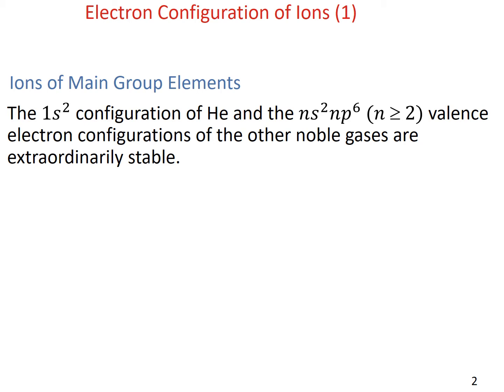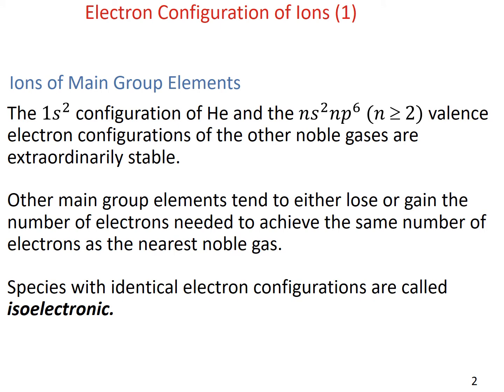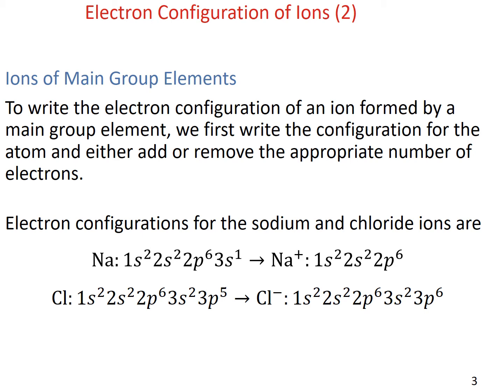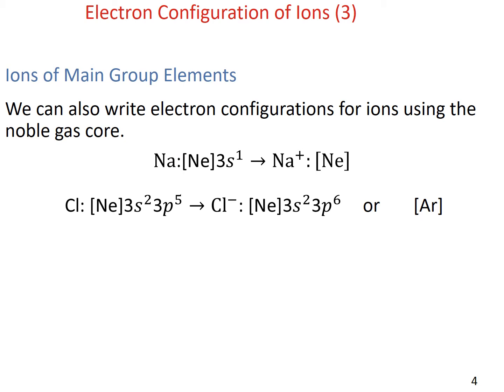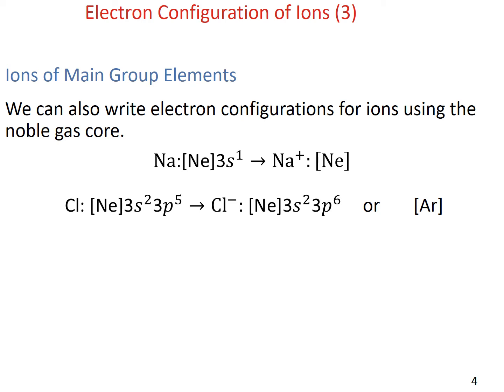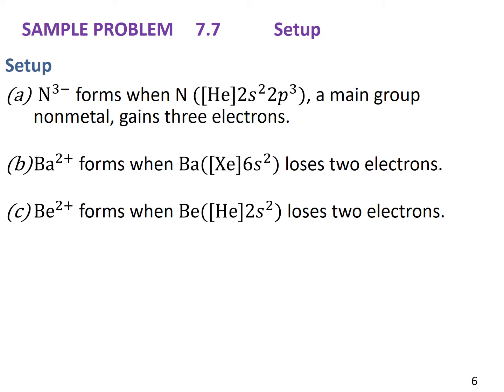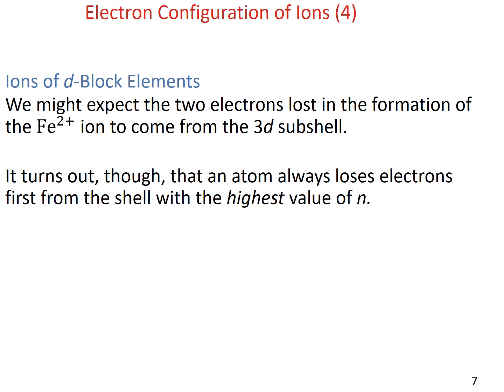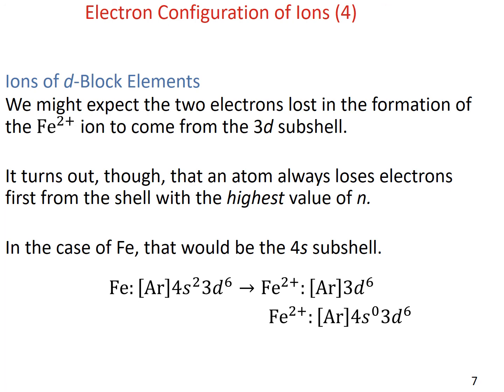Electron Configuration of Ions